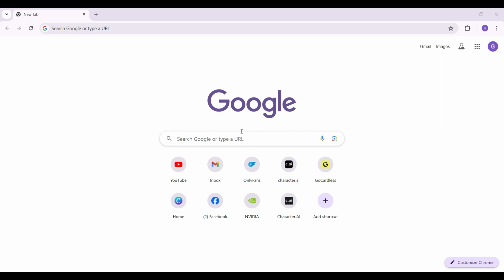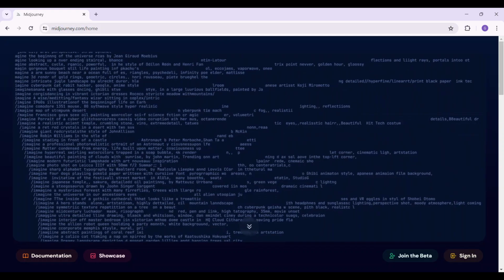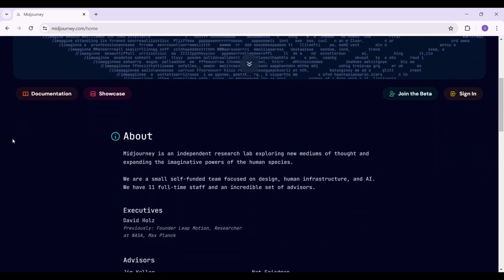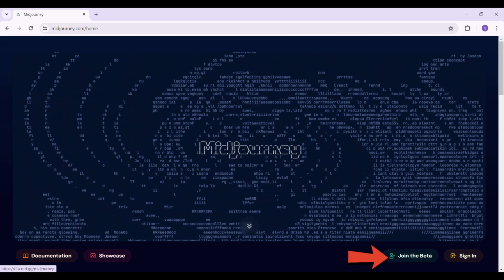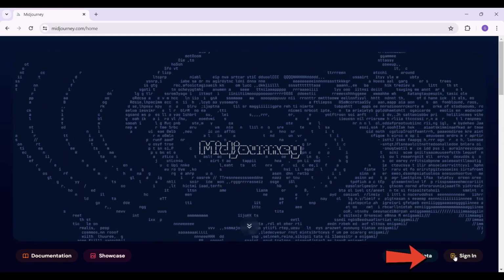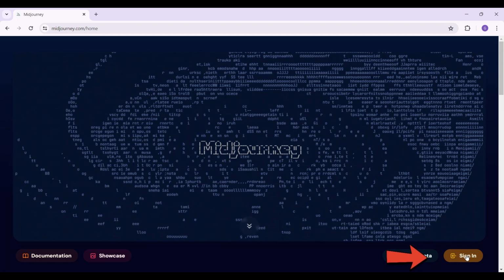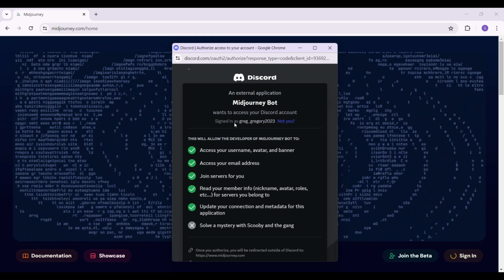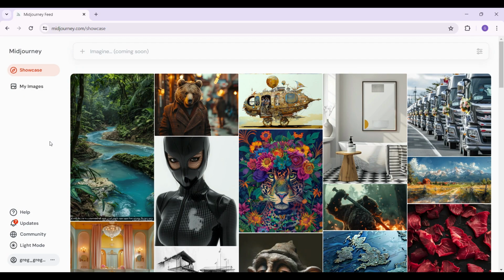How to Create Midjourney Account Online 2024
In this tutorial, discover the seamless process of setting up your Midjourney account online with ease. Whether you're a seasoned traveler or just embarking on your journey, this guide will walk you through the necessary steps to establish your Midjourney account, enabling you to access a world of travel opportunities at your fingertips. From creating your profile to unlocking exclusive features, join us as we navigate the simple yet essential steps to get you started on your Midjourney adventure.